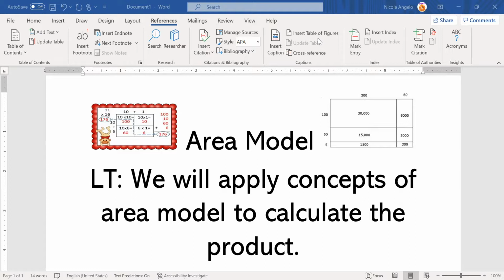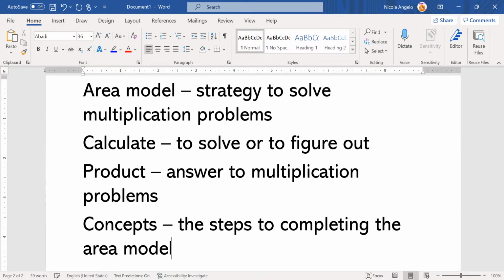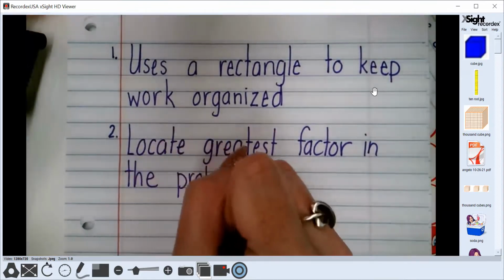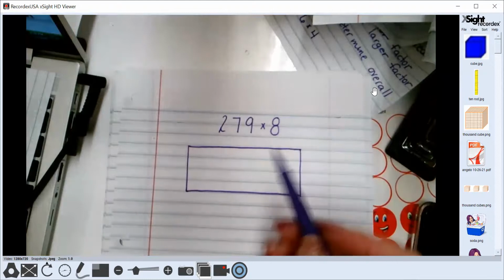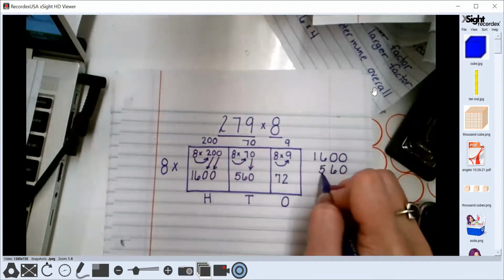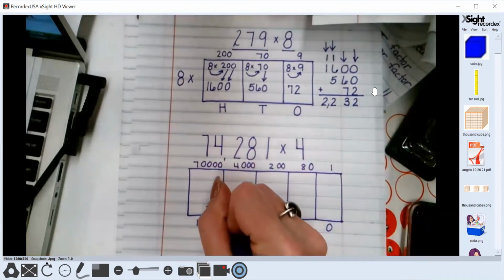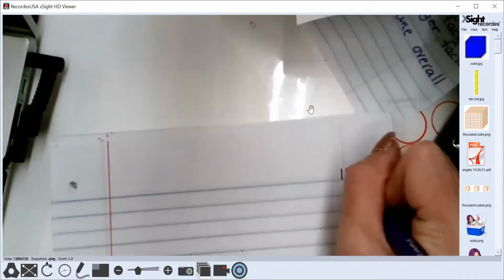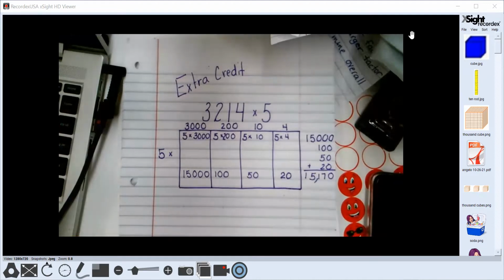area model multiplication